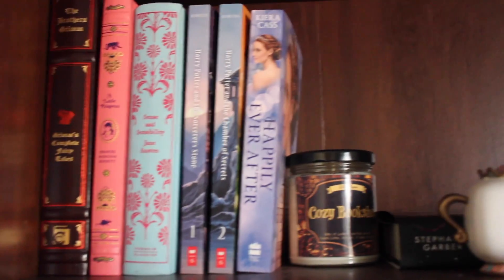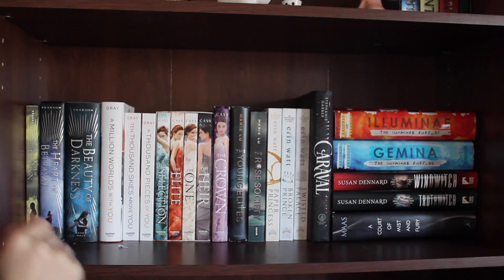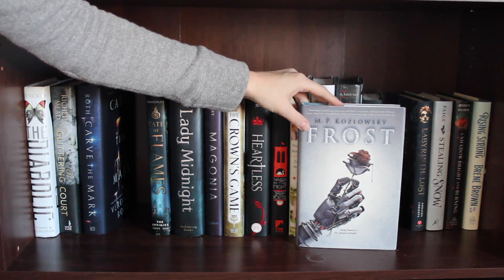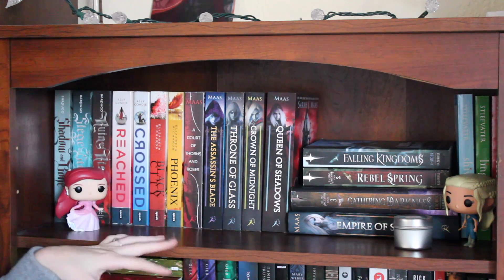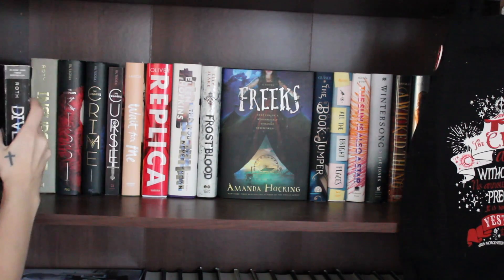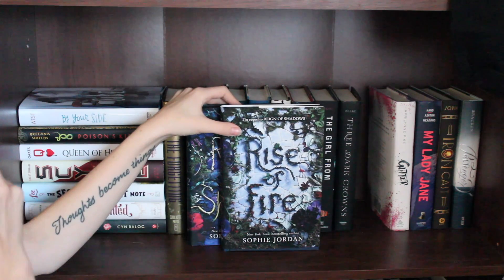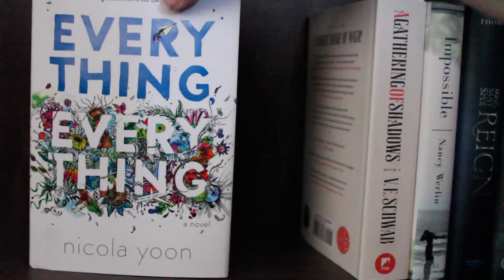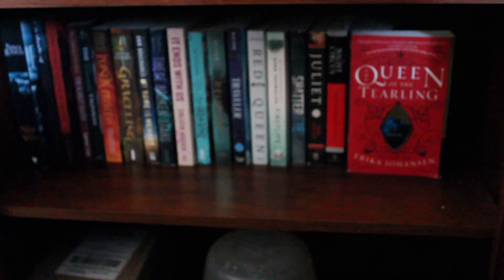2017 Bookshelf Tour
Finally, I managed to get this video done for everyone! I'm so glad I am finally getting this posted let me know what you think!!